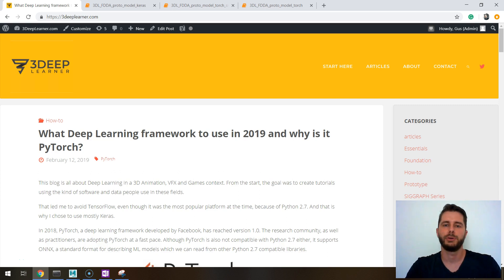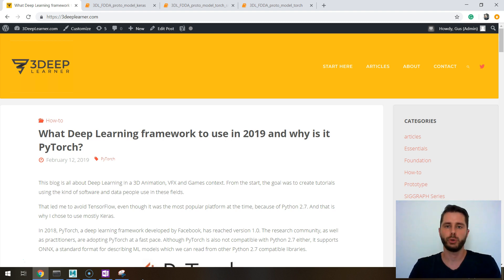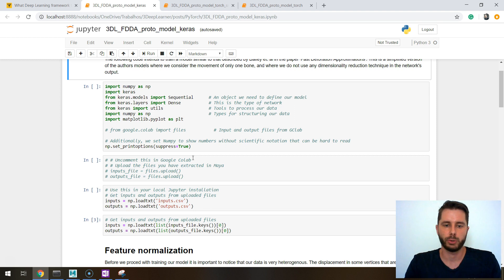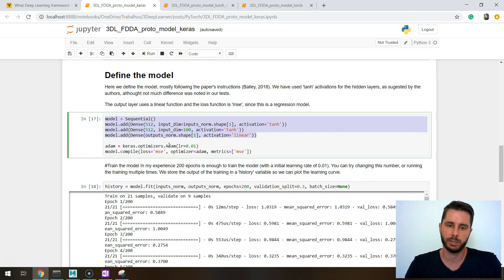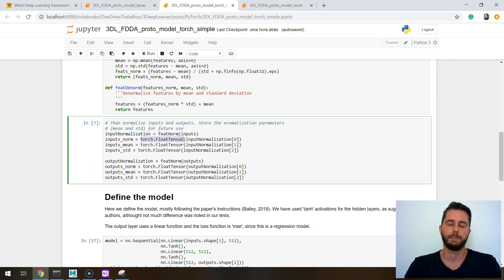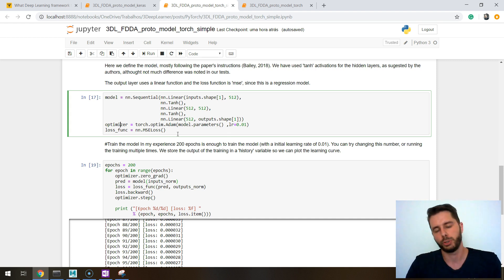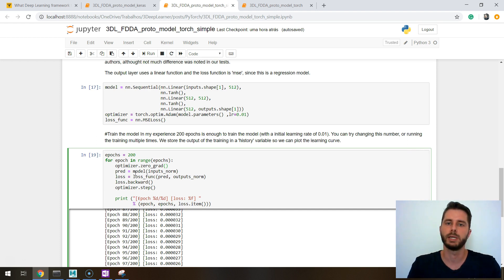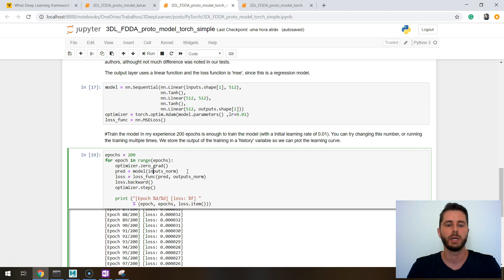Deep Learning Frameworks in 2019 - PyTorch, FDDA and Maya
In this video, I show how you can start using PyTorch as a substitute for Keras in the context of doing Deep Learning inside 3D Animation applications like Maya. I refactor my FDDA implementation in PyTorch.

Links mentioned in the video:
1'20" - Blog post - What Deep Learning framework to use in 2019 and why is it PyTorch?
6'35" - Blog post - What in the world is a Neural Network? And what can it do for me?